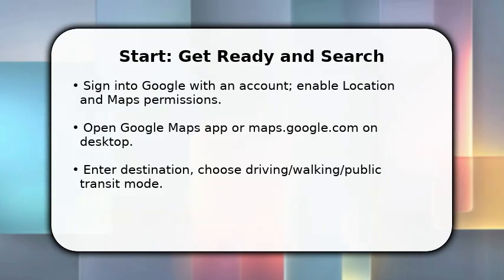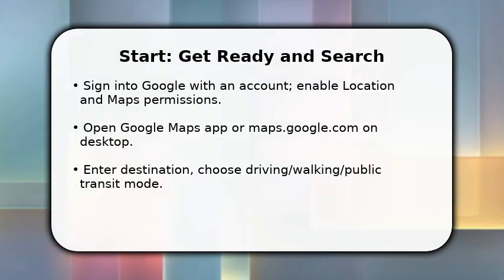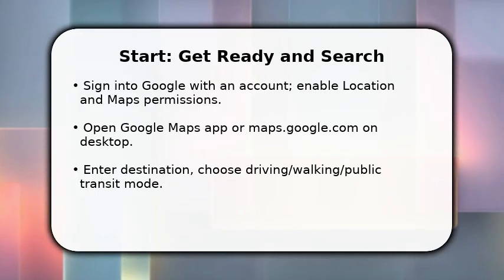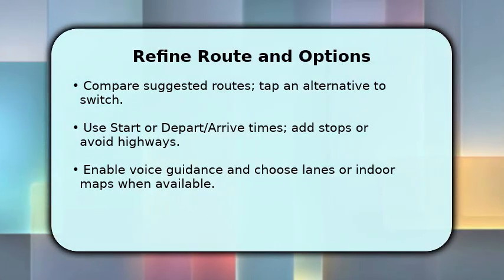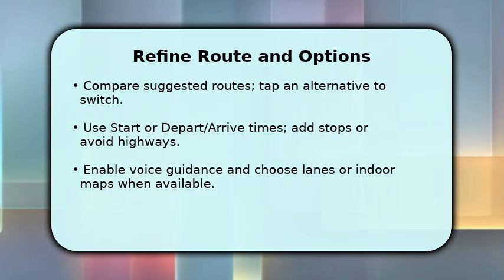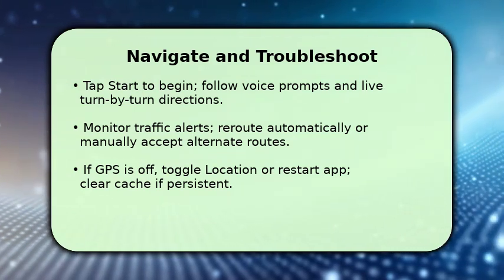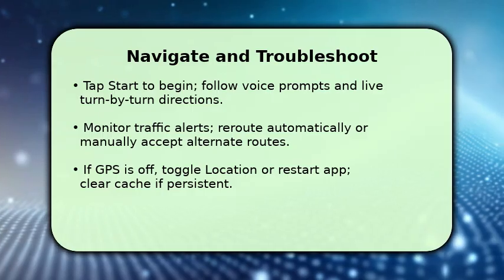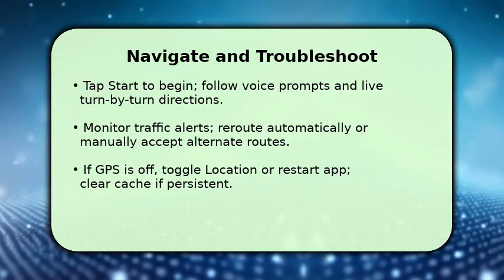How to Use Google Navigation (easy Method)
Learn the straightforward steps to navigate Google Maps on your device. This video guides you through setting up, using basic search functions, and finding points of interest with ease.